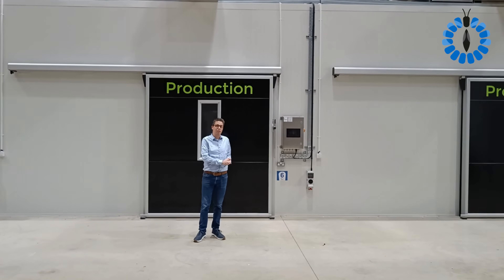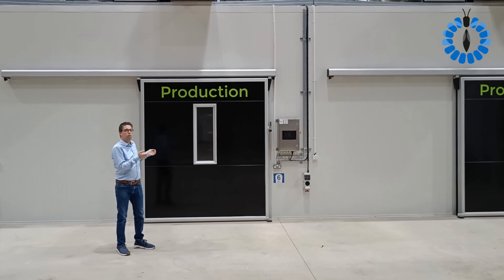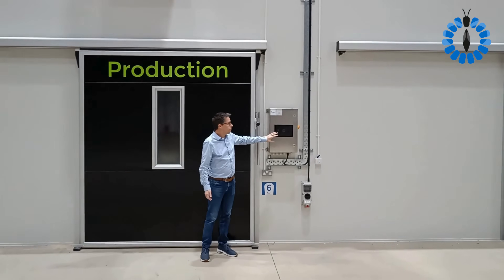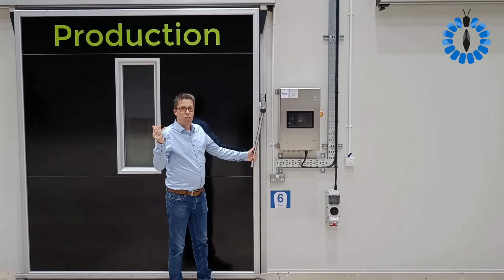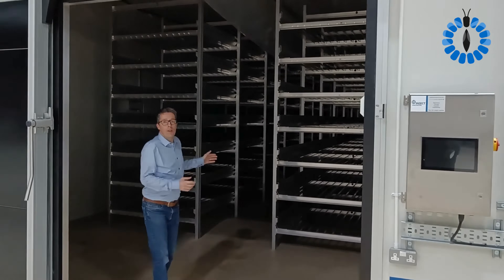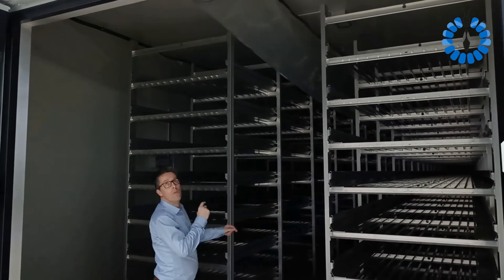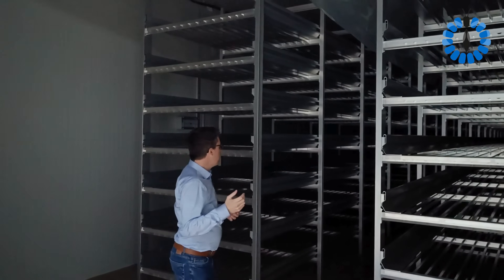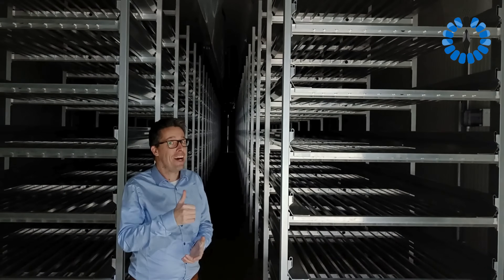Black Soldier Fly Production Explained on ZOEM Racks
We are Insect Engineers, and our mission is to make BSF farming commercially attractive. We do this by delivering turnkey systems, but also by sharing our knowledge through our Insect School. Our approach on BSF farming is very practical. We have the know-how of the entire production process. This in combination with the unique ZOEM racks which lowers your investment and improves your profit makes us the place to go when it comes to getting started and expanding with BSF farming. We also state, ‘for farmers not professors’. What we mean by this is that a black soldier fly farm from Insect Engineers should be able to be built worldwide. That also means that you need the right balance between automation, skilled labour and unskilled labour. The Insect Engineers farm has the best possible combination of these 3 aspects.

• To book BSF industry keynote speaker Bob Holtermans for your event